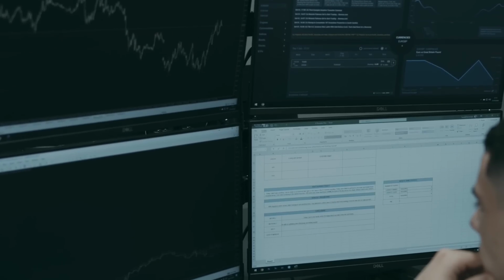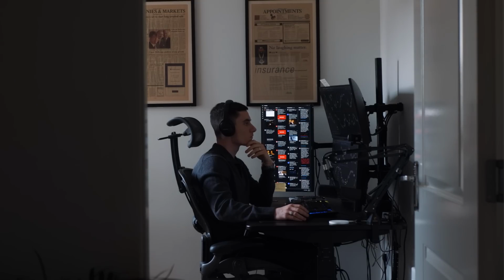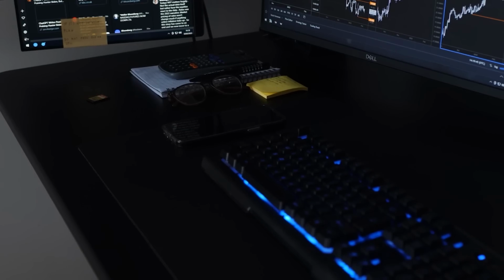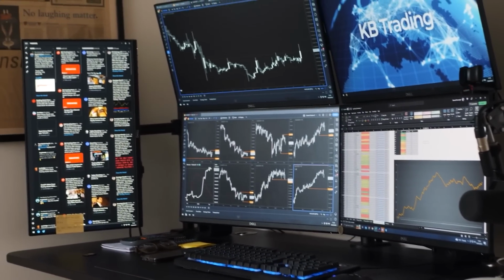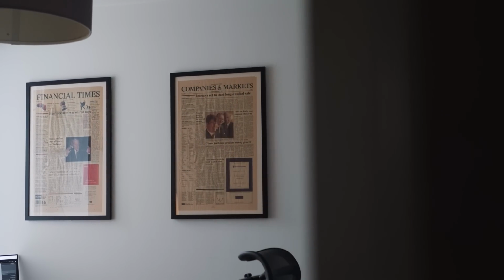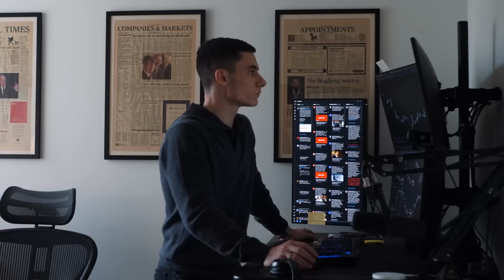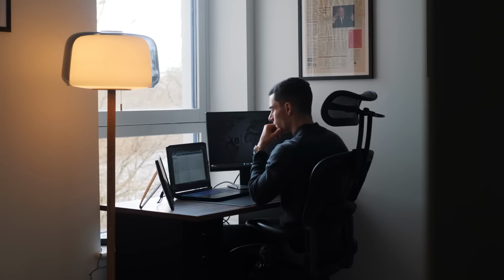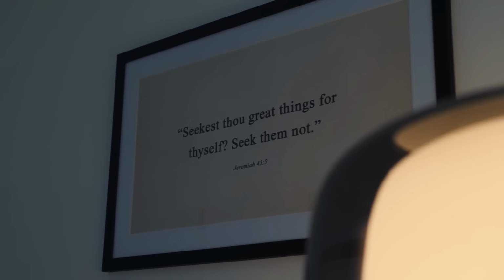My NEW Forex Trading Setup | Home Office